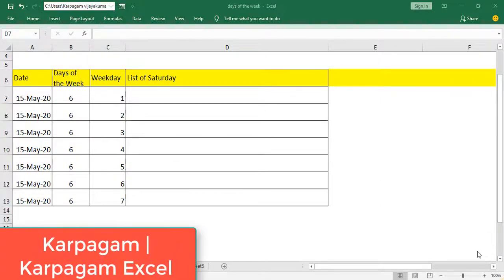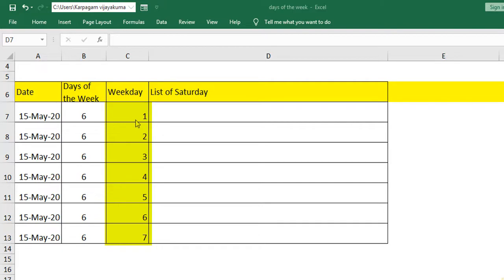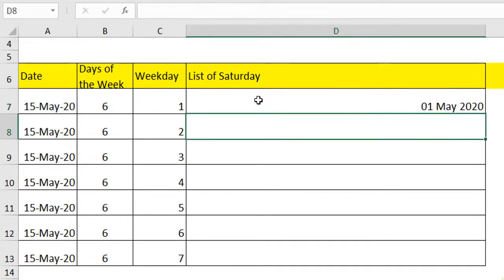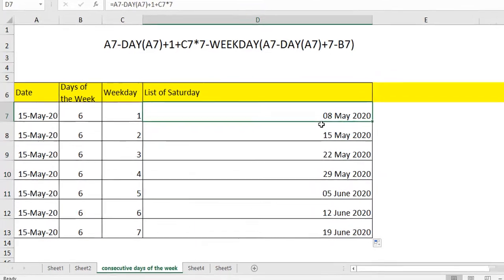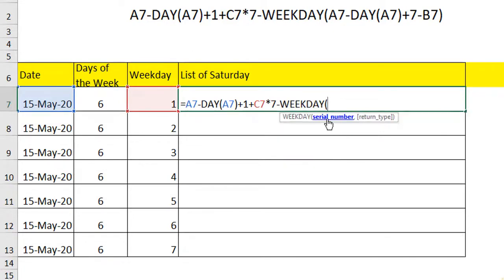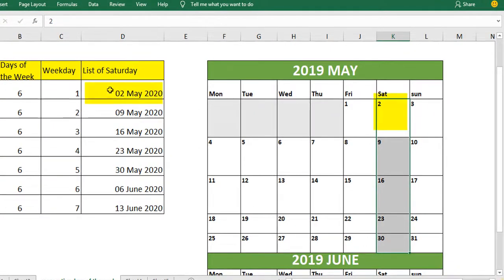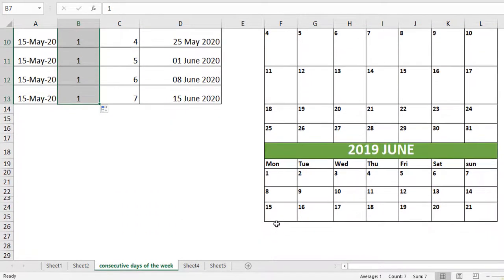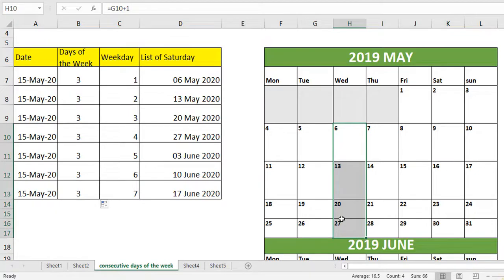How to calculate consecutive Saturdays or any days of a month | Calculate nth day of any week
In this video, you will learn how to calculate the consecutive days of any month.

You may be interested to find out the all Mondays , Tuesday, Wednesday or any day in the month.
IN order to calculate you will be using the following formula:

 A7-DAY(A7)+1+C7*7-WEEKDAY(A7-DAY(A7)+7-B7)